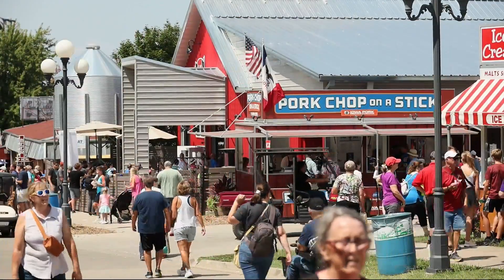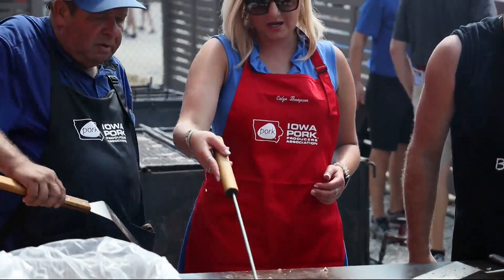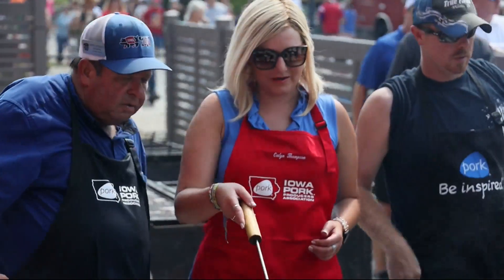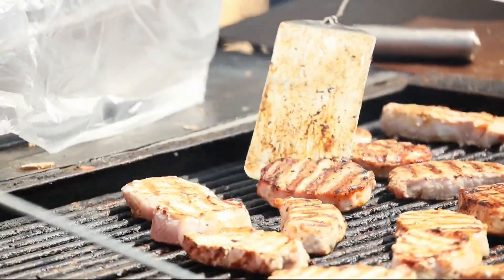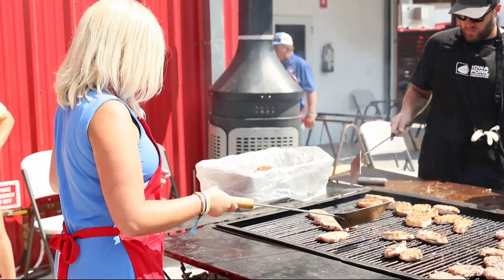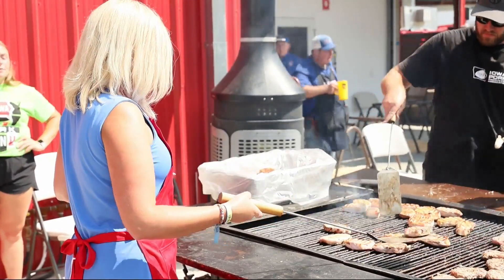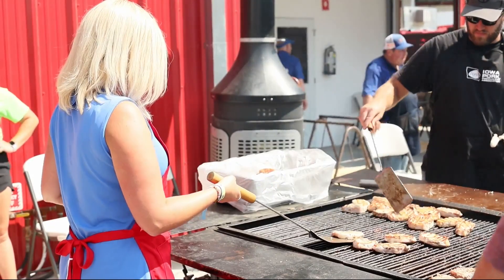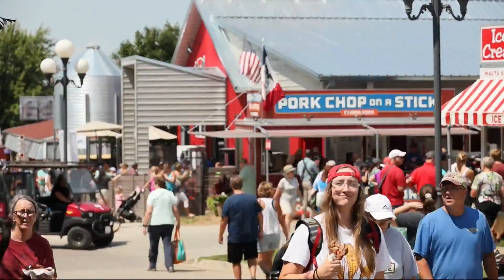New look, same grillers at Iowa Pork Tent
You'll see new things when you go to the Iowa Pork Producer's Tent this year, but grillers say you can expect the same experience.